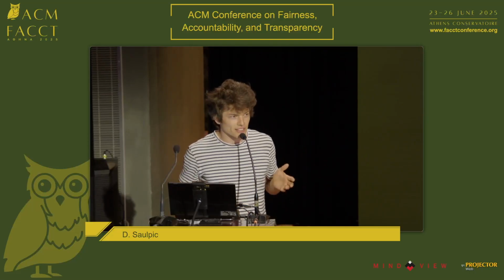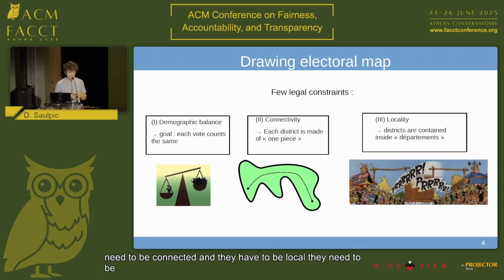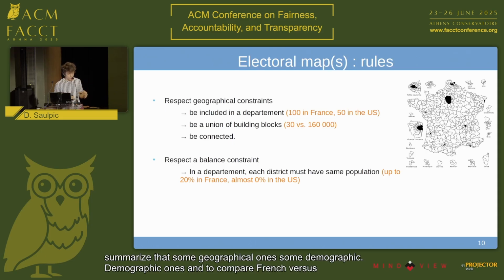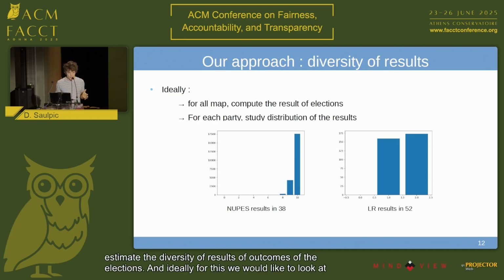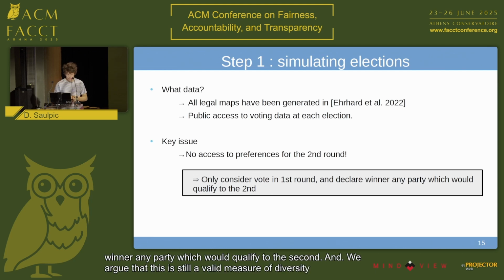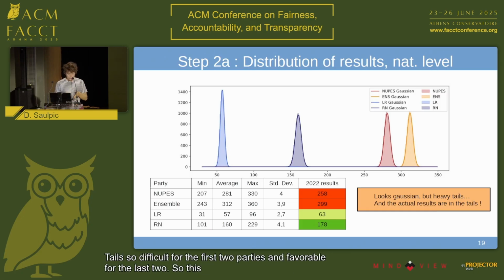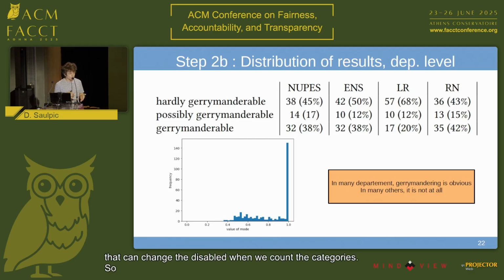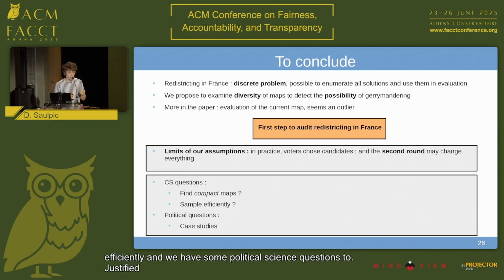Estimating the Electoral Consequences of Legislative Redistricting in France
Title: Estimating the Electoral Consequences of Legislative Redistricting in France
Authors: Evripidis Bampis (LIP6, Sorbonne Universite); Thomas Ehrhard (Université Paris-Panthéon-Assas); Bruno Escoffier (LIP6, Sorbonne Universite); Claire Mathieu (Université Paris Cité and CNRS); Fanny Pascual (LIP6, Sorbonne Université); David Saulpic (Université Paris Cité and CNRS)
Focus Area: Evaluations and evaluation practices - Law and policy
Session: Audits 1